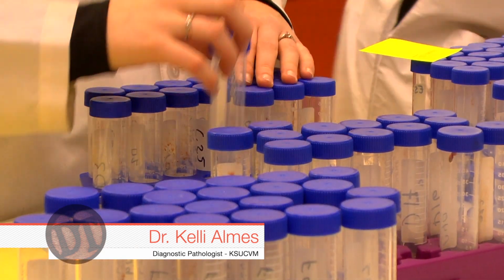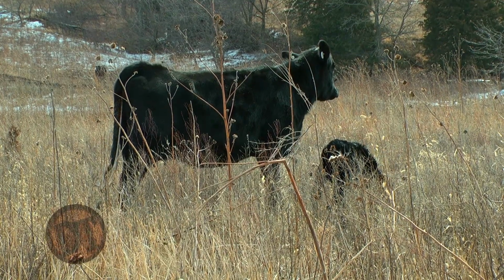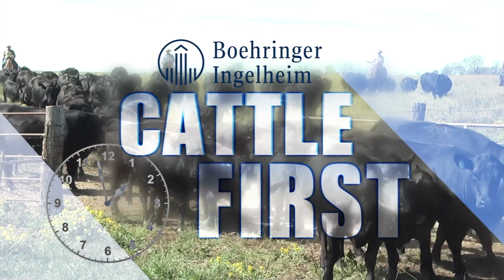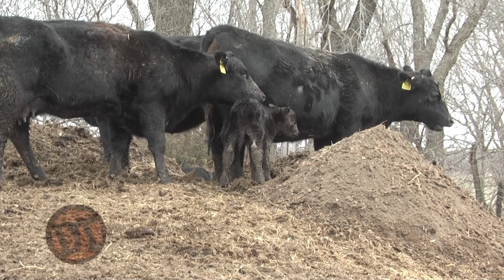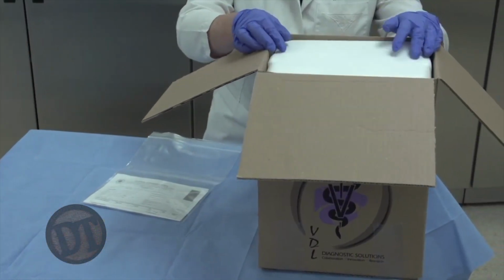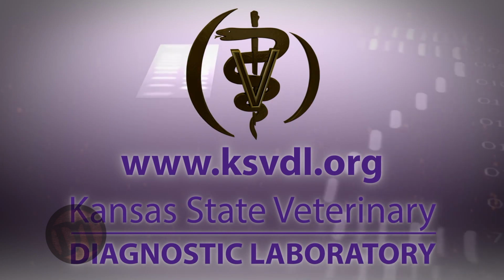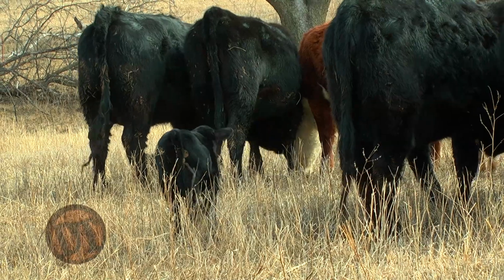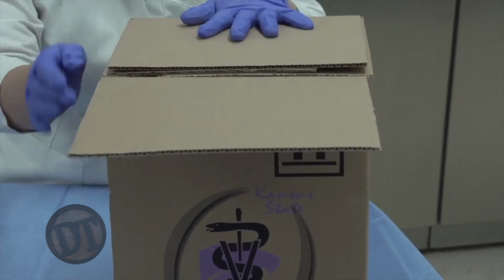DocTalk Ep 408 - Calf Scours with Dr. Kelli Almes